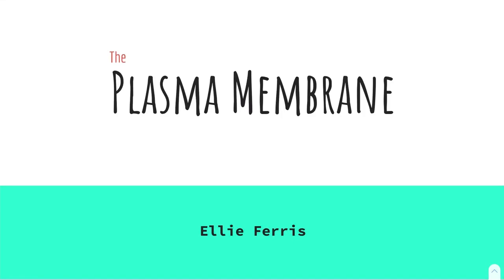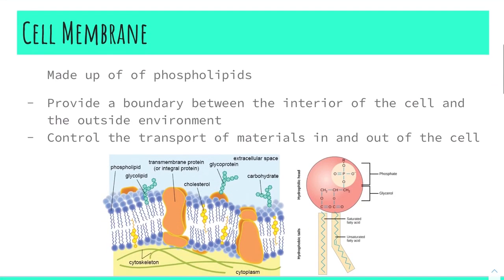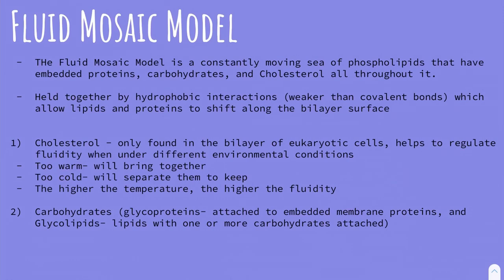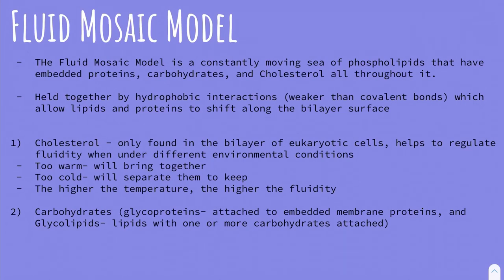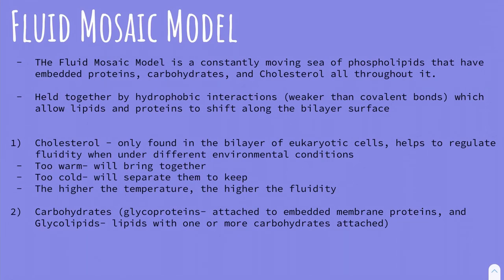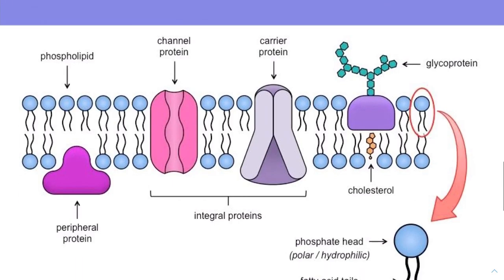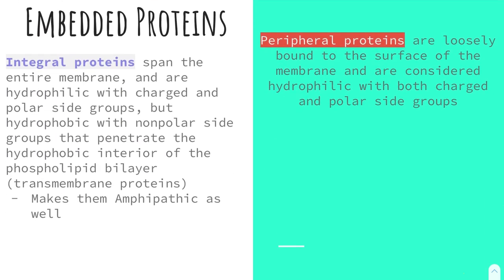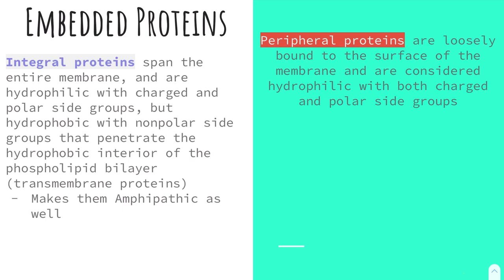The Plasma Membrane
Ellie Ferris - Ap Biology 2020 🧬🦠🧫